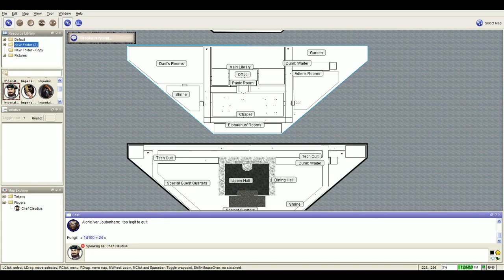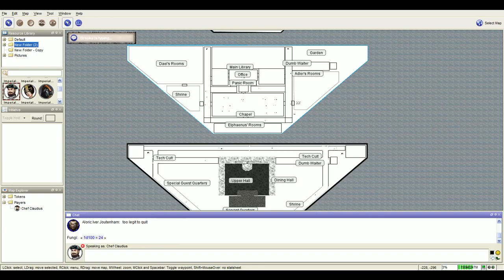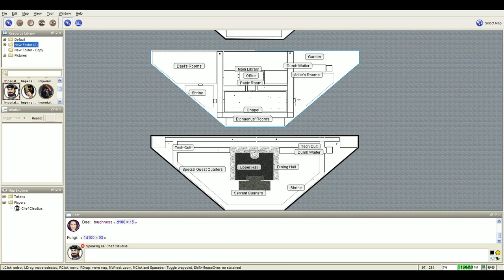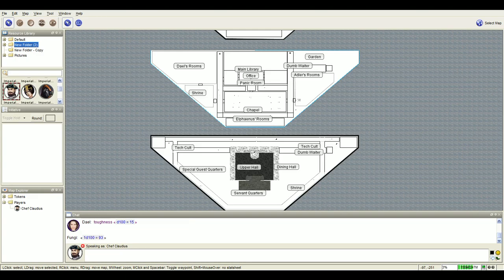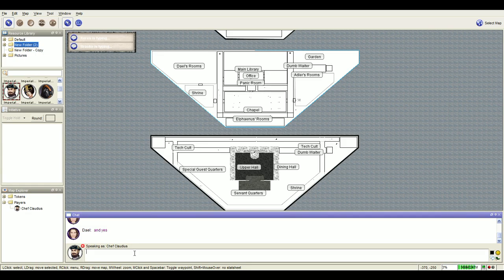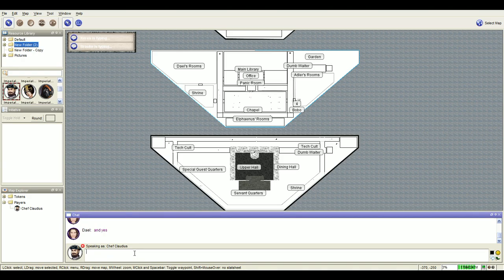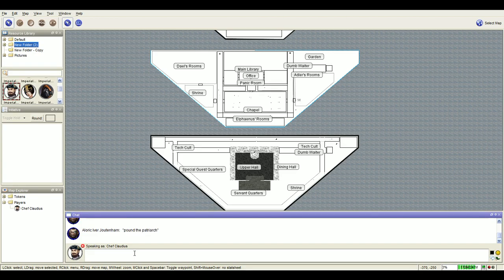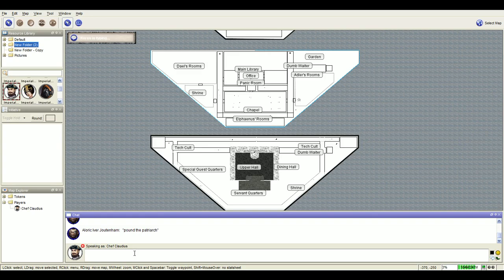Dark Heresy: Felonies of Faith: Path to Ascension Session 2 Part 3